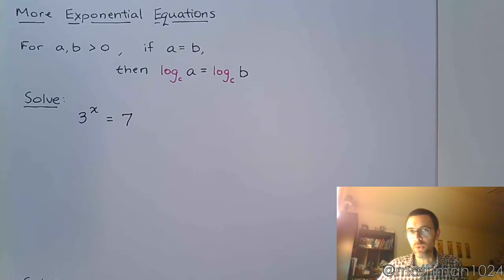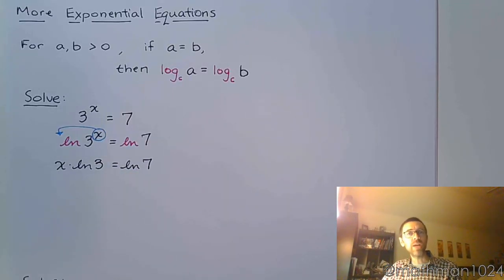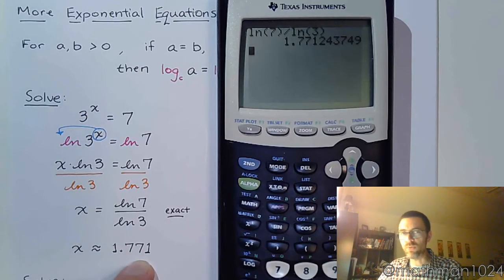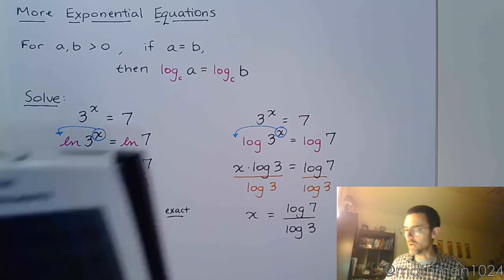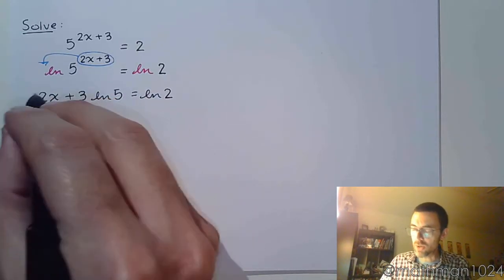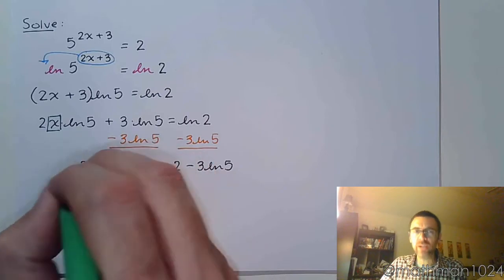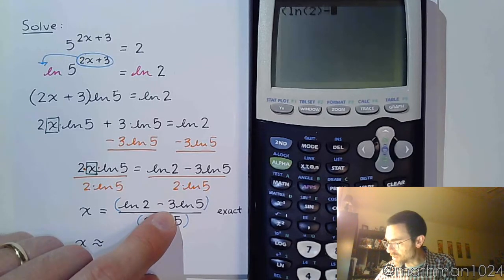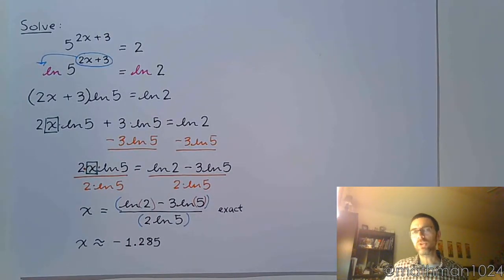More Exponential Equations - Part 1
Sometimes we have exponential equations that cannot be written so that each side has the same base.  In that case, we apply logarithms to both sides to pull the power down to the front.